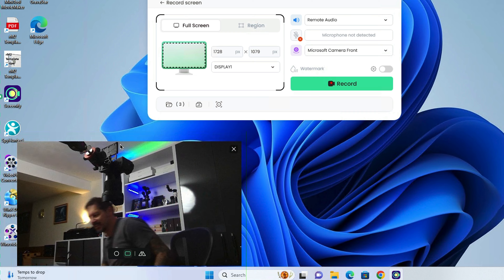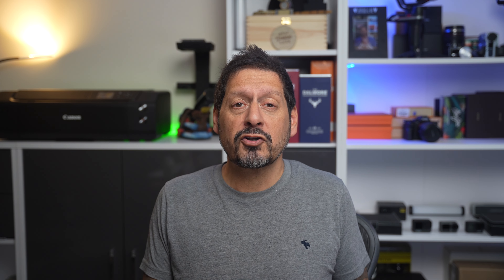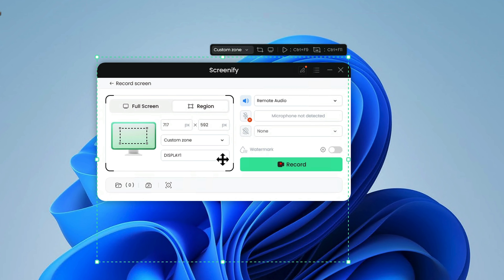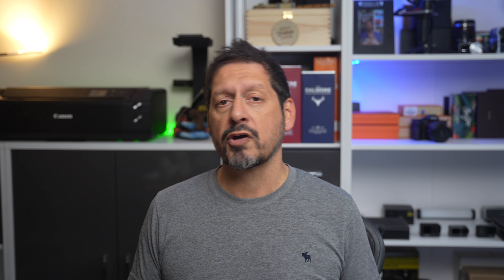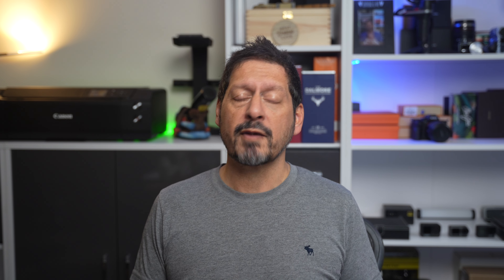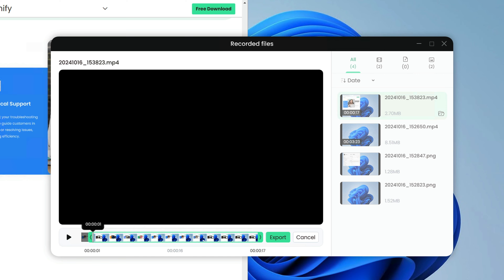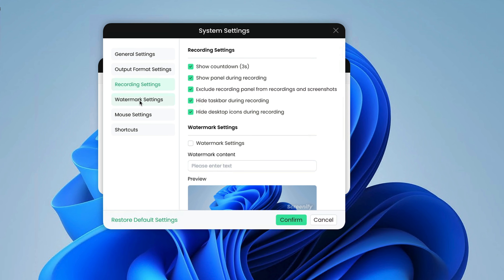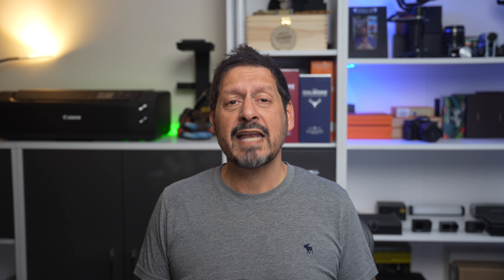Discover Screenify: The Ultimate Free Screen Recording Tool! 🎥💻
Are you tired of screen recording software with time limits, watermarks, or expensive price tags? Look no further! In this video, we dive deep into Screenify by iMobie, a game-changing free screen recording tool packed with powerful features.

🔥 Key Features:
• 4K recording at 60fps
• No time limits
• Background noise reduction
• Real-time annotation tools
• Flexible recording options
• Multiple export formats

Whether you're a teacher, content creator, business professional, gamer, or tech support specialist, Screenify has something for everyone. Learn how this versatile tool can enhance your screen capture experience and content creation process.

We'll compare Screenify to other screen recording options and show you why it stands out from the crowd. Don't miss out on this comprehensive review of a tool that might just revolutionize how you capture and create content!

Cameras
Sony A7S III
Sony A74

Lenses
Lighting:
Aputure RGB

Sound:
Fifine K658
Fifine K688
Hollyland Wireless Mics
7RYMS IRay DW30 Wireless Mics
SYNCO G2
SYNCO G3

Livall Evo

Editing:
Adobe Lightroom
Adobe Photoshop